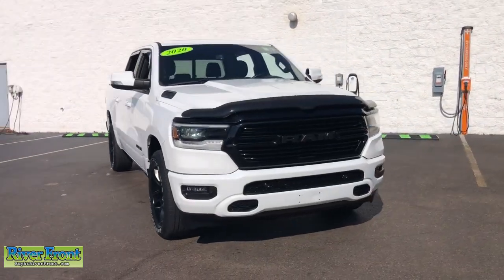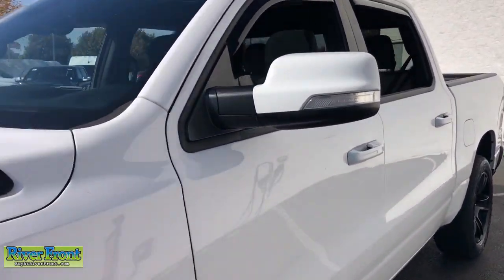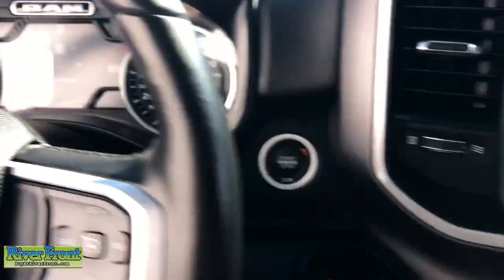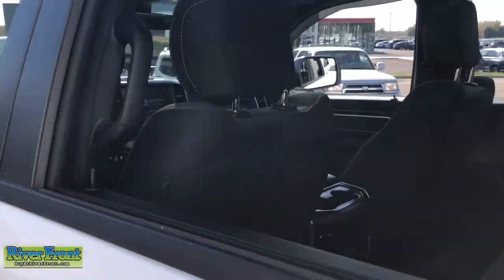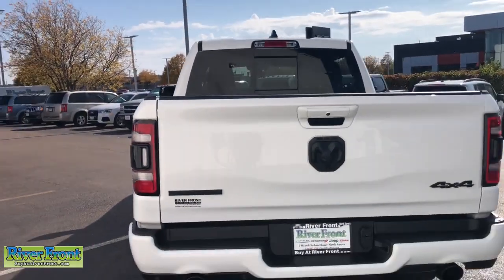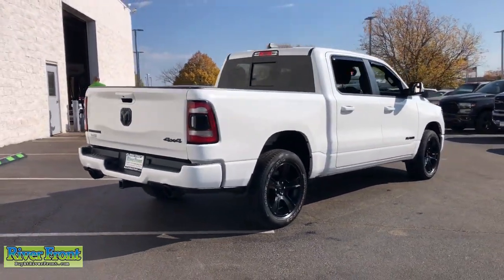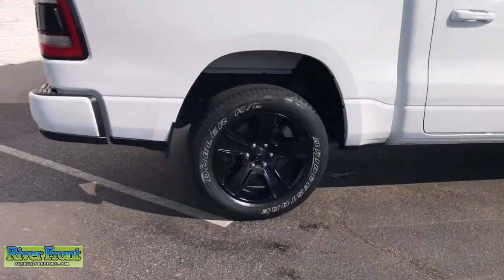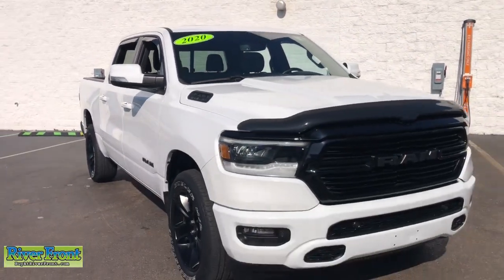2020 Ram 1500 St. Charles, Aurora, Glendale Heights, Naperville, North Aurora, IL R7312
Bright White Clearcoat Used 2020 Ram 1500 Big Horn/Lone Star available in North Aurora, Illinois at RiverFront CDJR. Servicing the St. Charles, Aurora, Glendale Heights, Naperville, IL area.

Clean CARFAX. Bright White Clearcoat 2020 Ram 1500 Big Horn/Lone Starbr4WD HEMI 5.7L V8 Multi Displacement VVTbrbrbrOur mission is to earn the customer's loyalty by delivering sales and services experiences with high quality, excellent value, integrity and enthusiasm. We function as a team, work ethically and focus on meeting and striving to exceed the expectations of our customers.brbrWe are open and ready to assist in your vehicle purchase! Odometer is 10685 miles below market average!